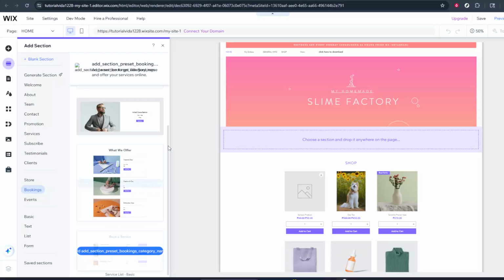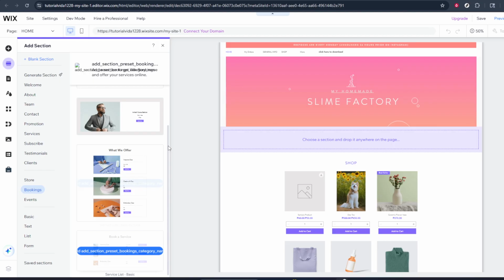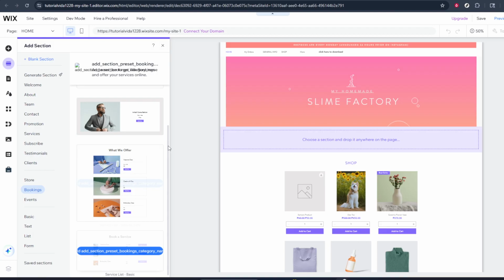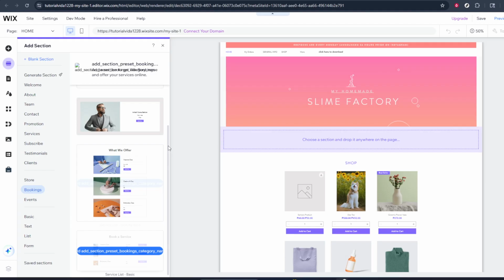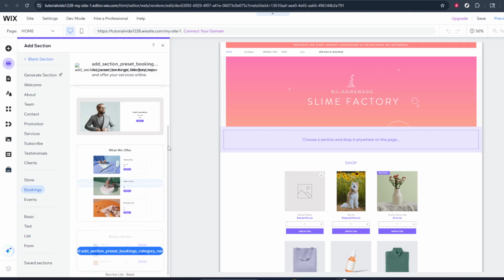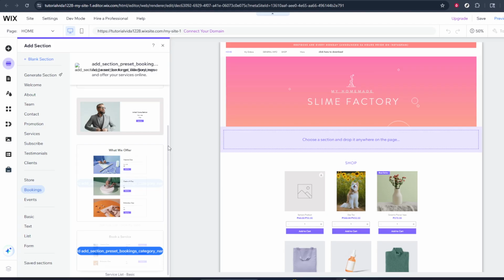How to Customize Booking Page in Wix | Easy Guide 2026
Today we cover how to customize your booking page in Wix so you can create a more professional experience for your customers.